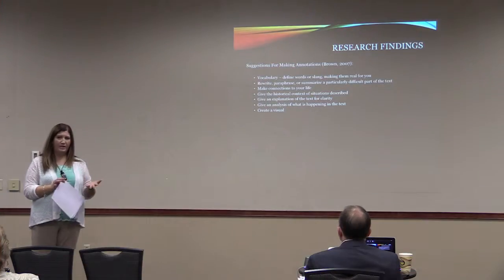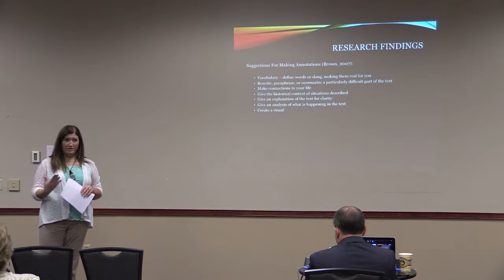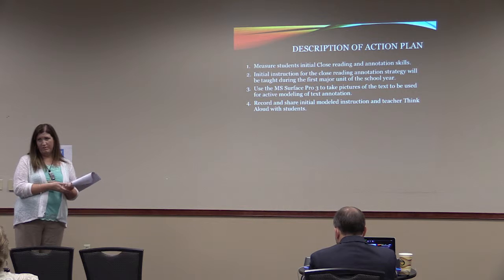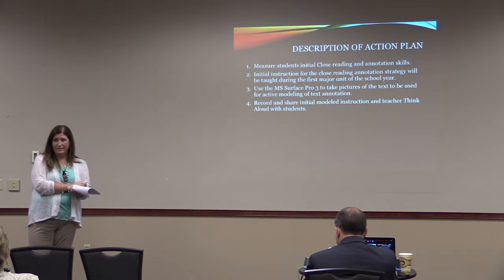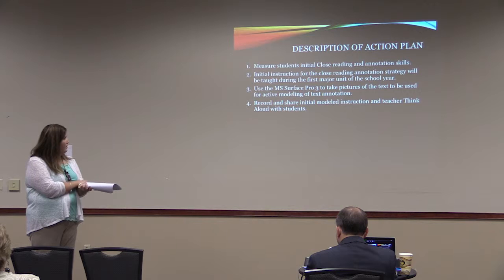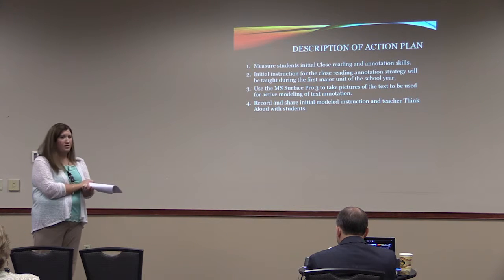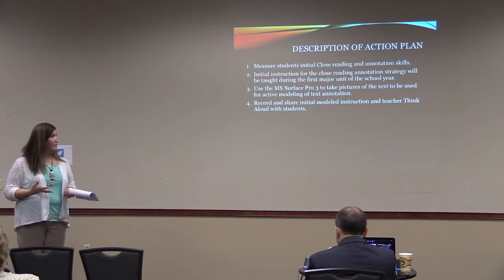Rachel Holbrook - ARI Innovation Mini Grant and STEM Grant Recipient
Since the adoption of the Kentucky Core Academic Standards in June 2010, close reading strategies have been emphasized in English/Language Arts classes across the State in order to increase the Reading comprehension skills of Kentucky students.One research-based strategy that has been proven to assist students in strengthening reading comprehension skills is close reading of text accompanied by annotation. This project made the close reading annotation strategy digitally interactive for students and allowed those who were absent to access content-specific instruction that they would otherwise have missed. Through the use of a Microsoft Surface Pro 3 and the OneNote software program, students read and wrote on the Surface Pro 3 directly, allowing them to view their textual annotations to be displayed on a classroom projector. This software also allowed instructors and students to record digital
handwriting and voice, so that explanations and directions could be shared with classmates who were absent or need ed to review the day’s lesson. These “notebooks” were shared with students using the school district’s learning management system and served as a model for other instructors to emulate.

Grade 7, English/Language Arts
Johnson County Middle School, Johnson County
Project Title: One Note Close Reading & Annotation:An Interactive Approach for Tackling the Text ARI Innovations Mini Grant Recipient